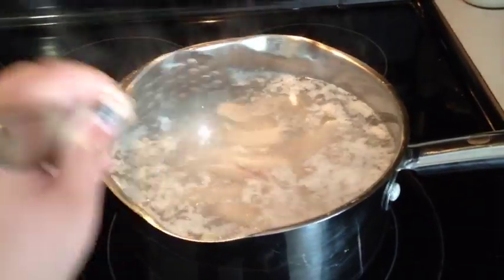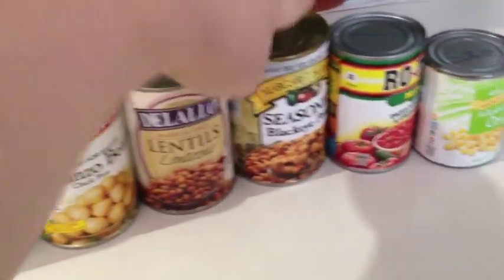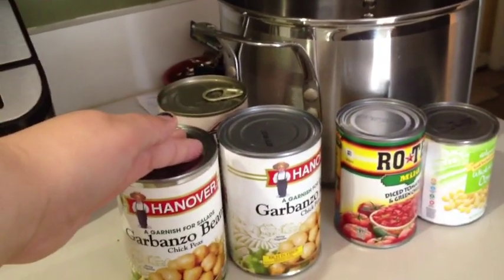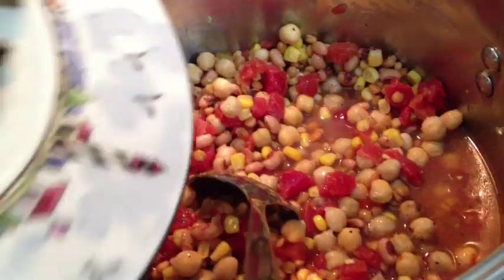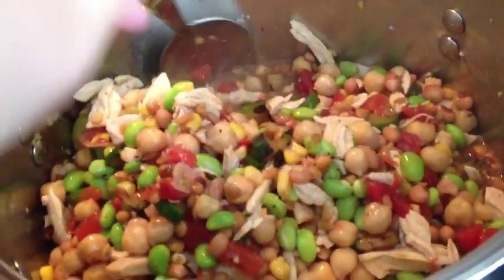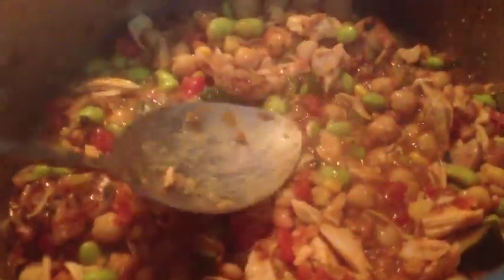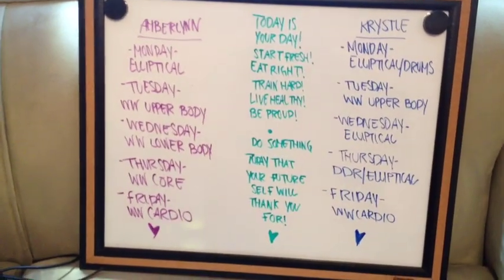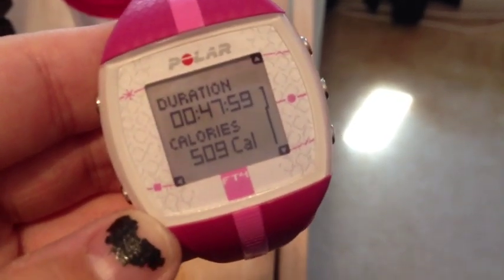I NEED Your Advice!; LifeWithAmberlynn Vlog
BE KIND TO SOMEONE TODAY!
This channel isn't just about weight loss. It's about ME!